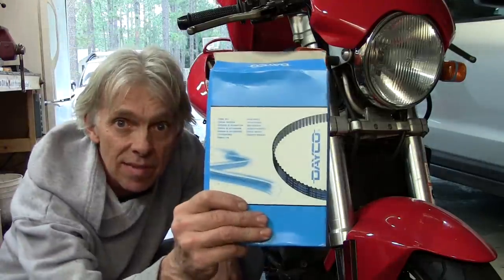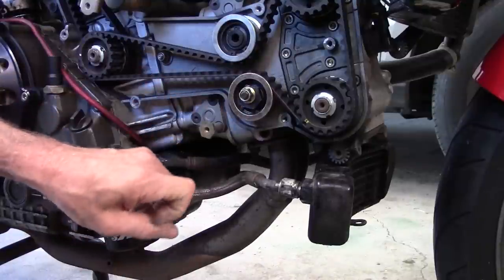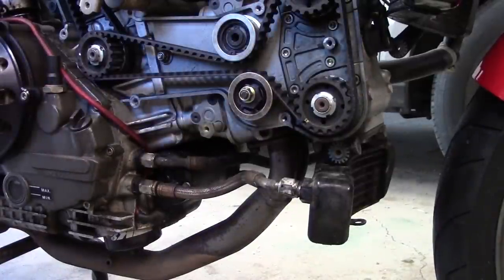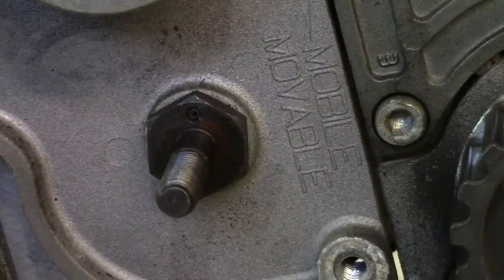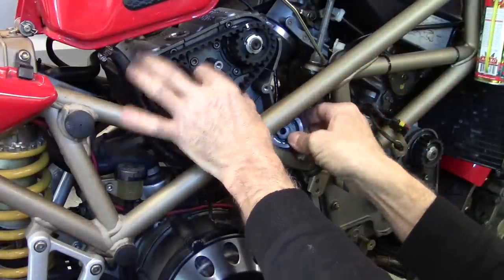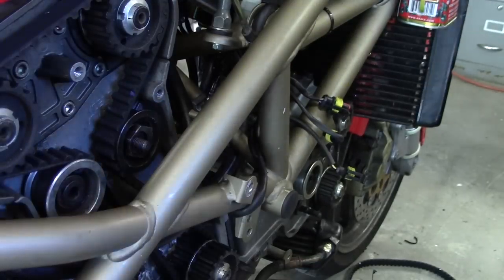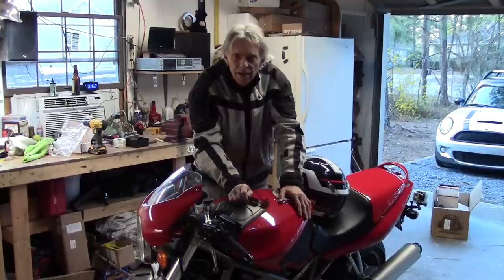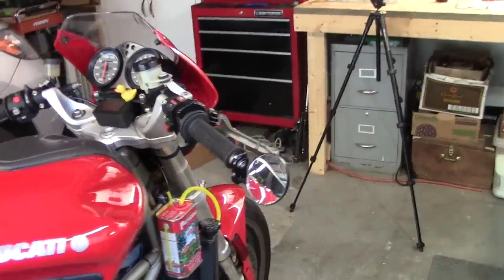Ducati ST4 Streetfighter Cafe Build Part 6 - REVISED TIMING BELT INSTALL.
This is a step by step on replacing the timing belts on a 1999 Ducati ST4. This is a revised version of this video. I made some errors in the first one and I felt I needed to correct it so the job can be done the right way!! Apologies to all who commented. Shout outs to "bradthebikeboy" and "Eclidean". Thanks for the CORRECT info.